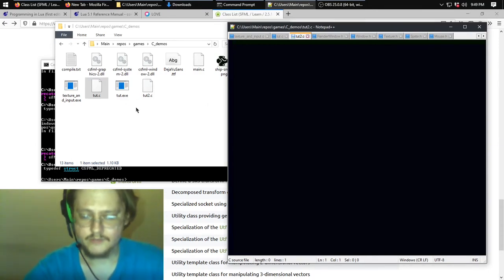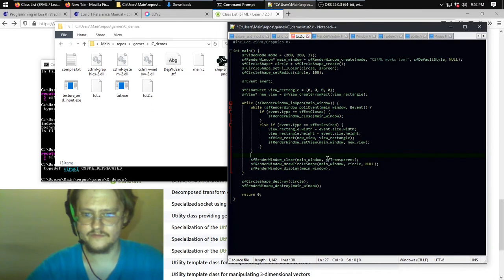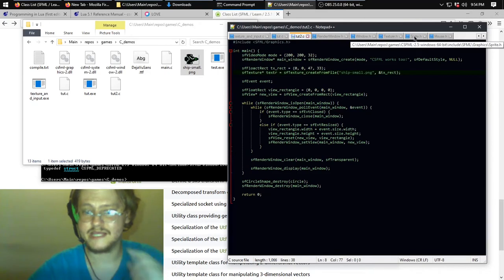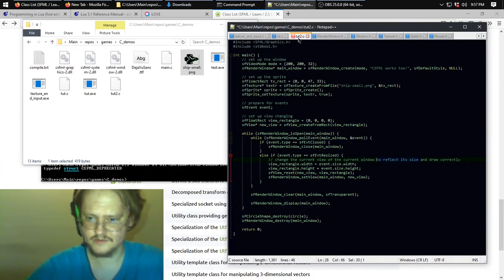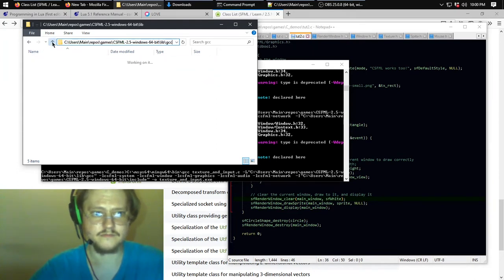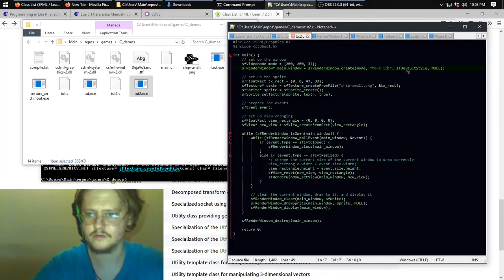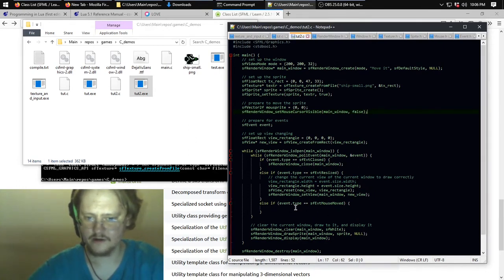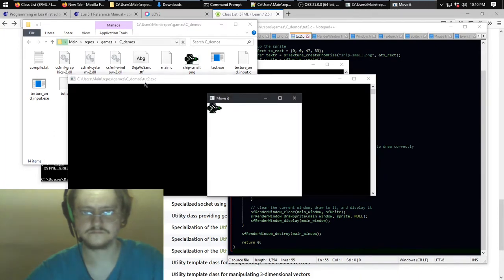SFML in C part 2: Making a Moving Sprite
In this video I show how to use established code from the last installment and new code to take mouse input and move a sprite with it. Please excuse my white trash face lighting slipping down over time.